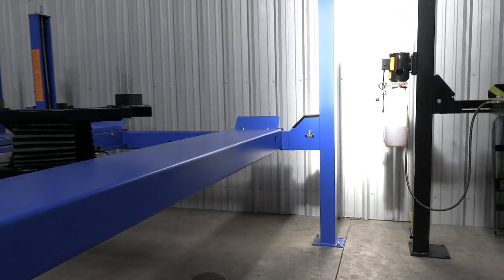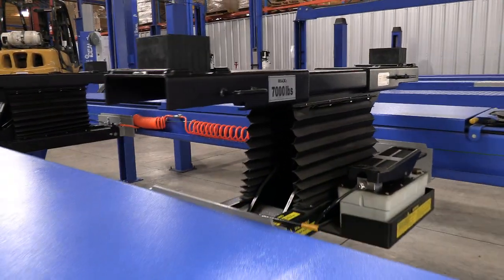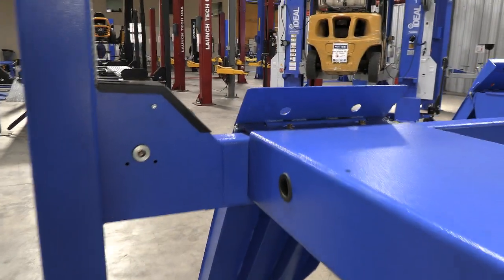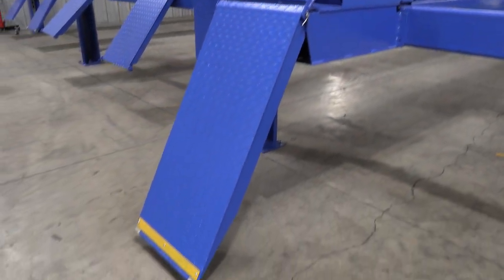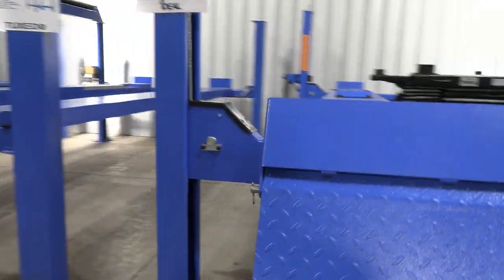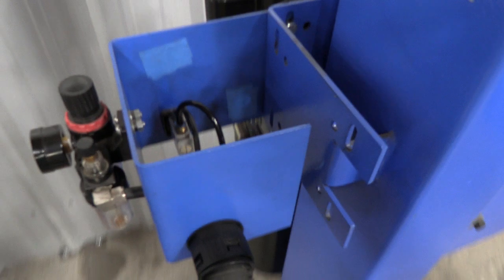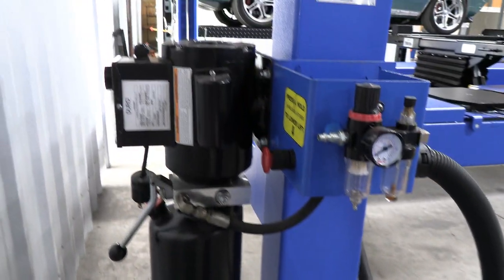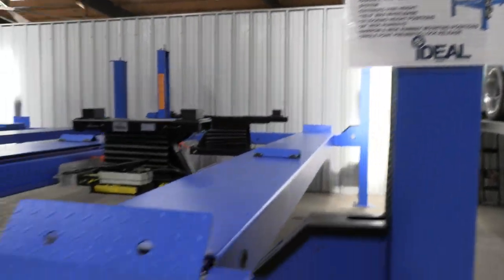Kernel FP14KACX 4 Post Lift Tour - Optional 7K Bridge Jacks